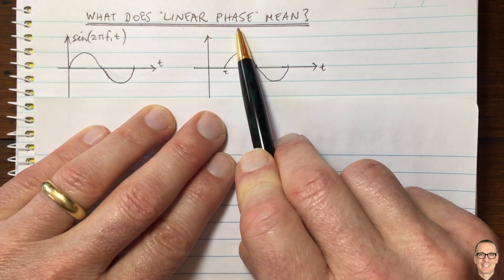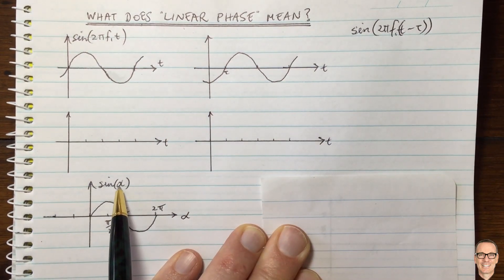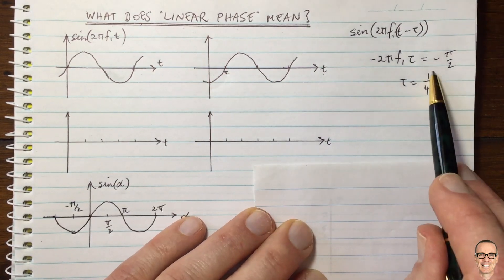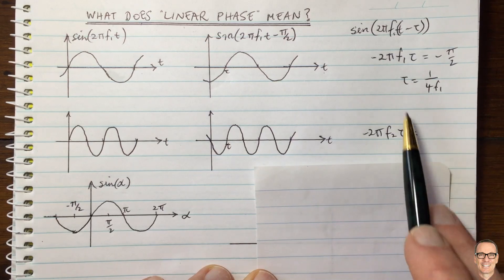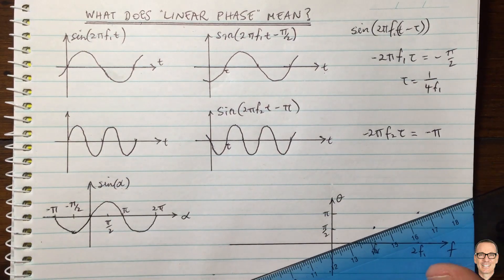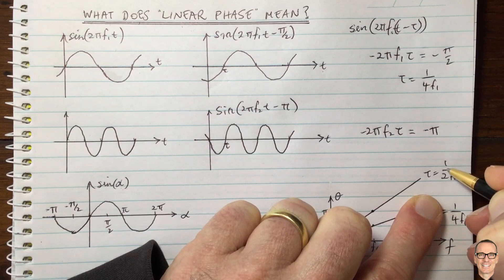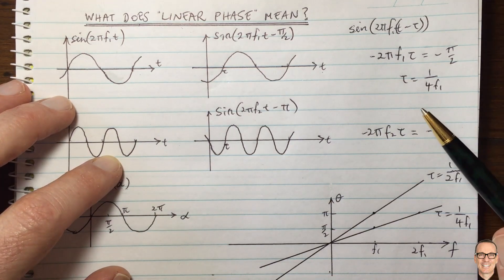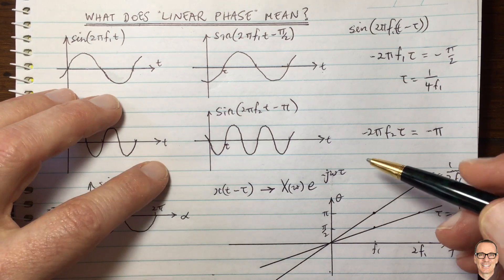What Does "Linear Phase" Mean?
Explains the concept of Linear Phase using a delay filter example. Also shows the relationship in terms of Fourier Transform properties.